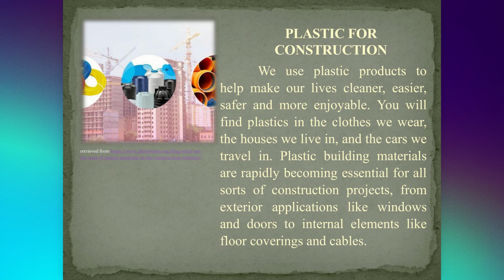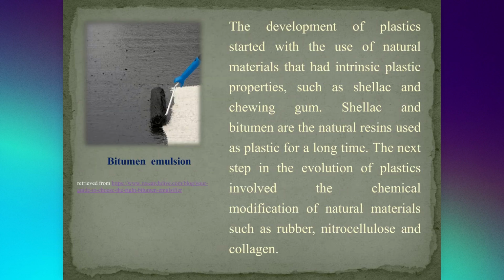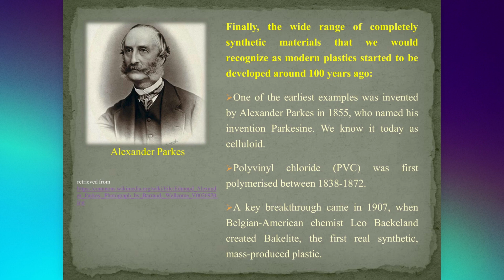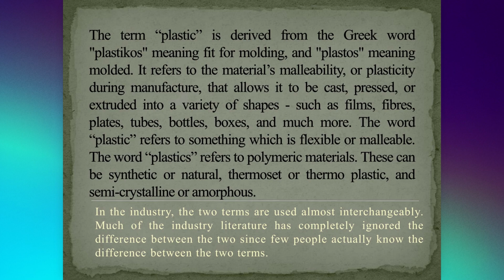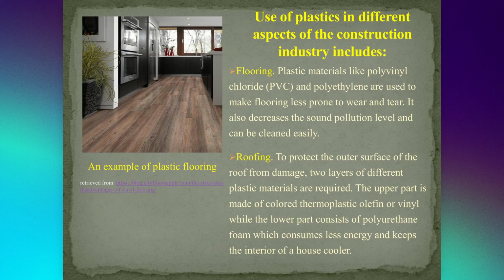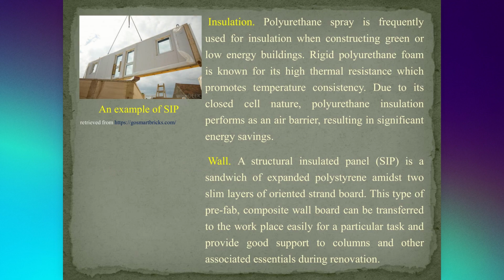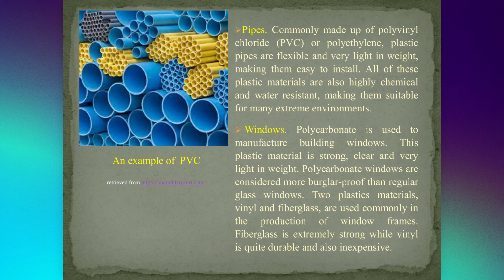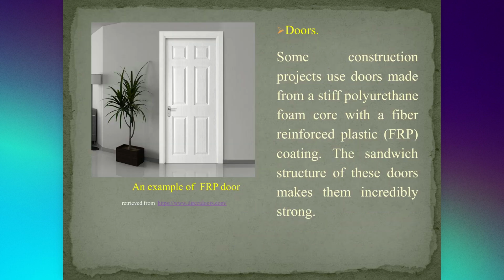Plastic for Construction